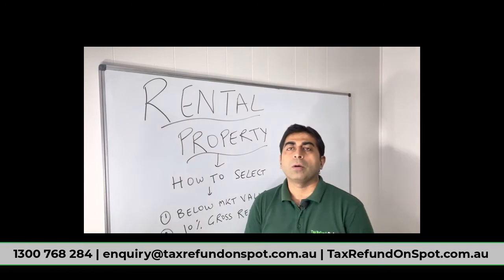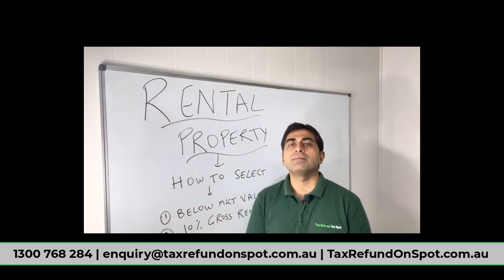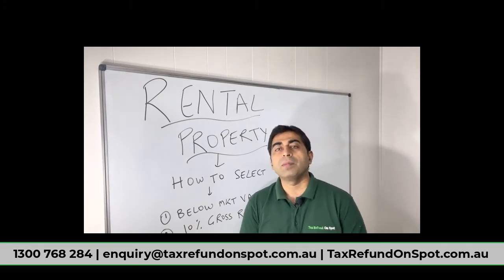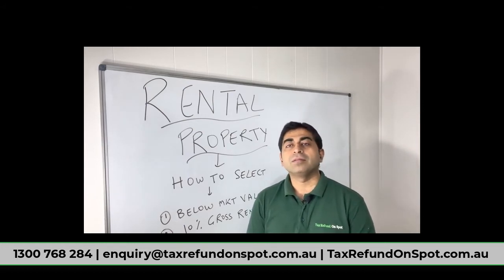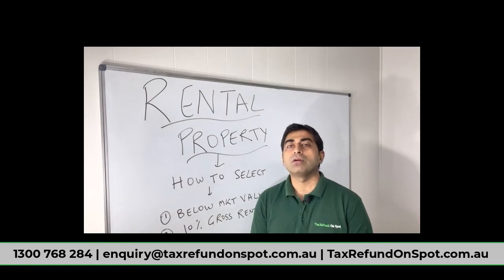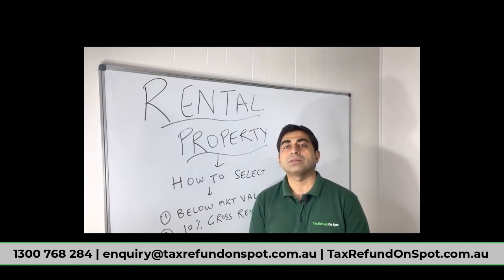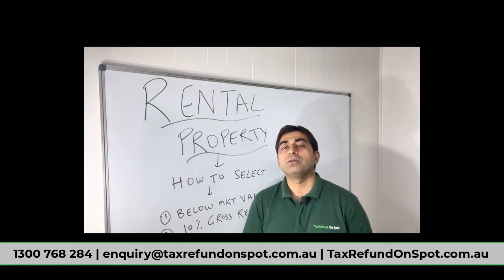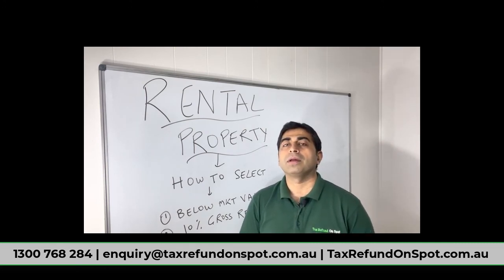How to select Investment property: Lodge Tax Return to claim Property Tax Deductions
Tax Refund On Spot ABN: 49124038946 , Ph: 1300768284, Email is . Physical address is Level 1, 6 Main Street Blacktown NSW 2148.

📌Contact Today:
 🏣 Level 1, 6 Main Street Blacktown NSW 2148

tax return Australia,
form company,
calculate tax refund,
file income tax,
ATO,
MyGov,
Deductions,
Tax Return,
Return,
Tax,
Tax Back,
income tax,
income,
lodgement,
tax return Australia students,
tax refund,